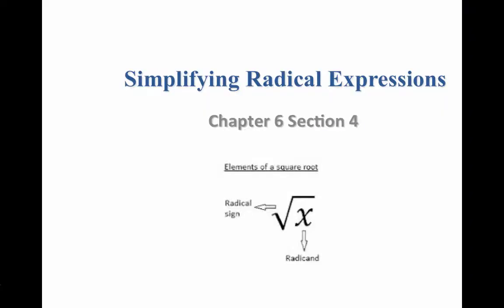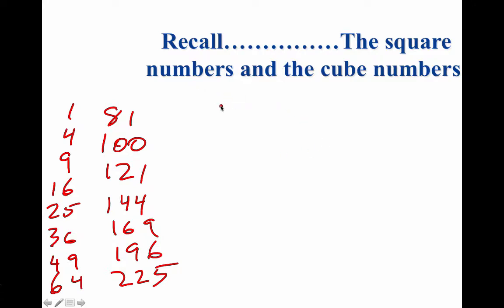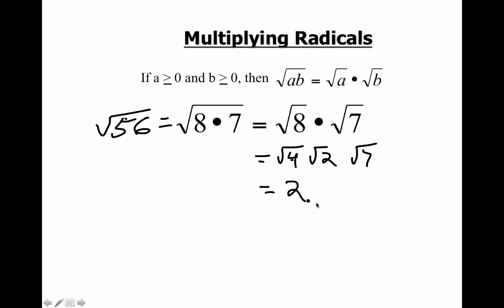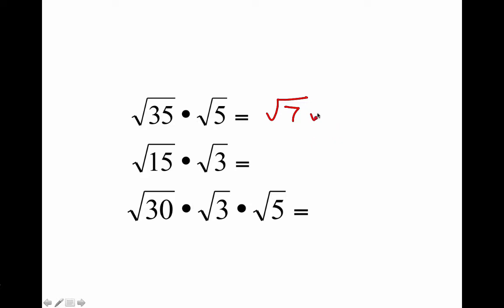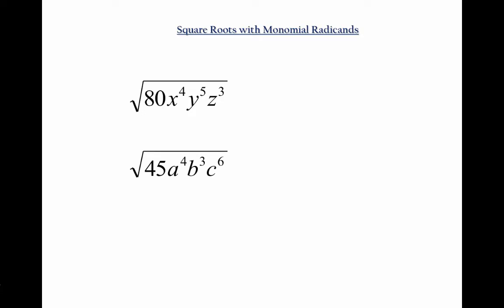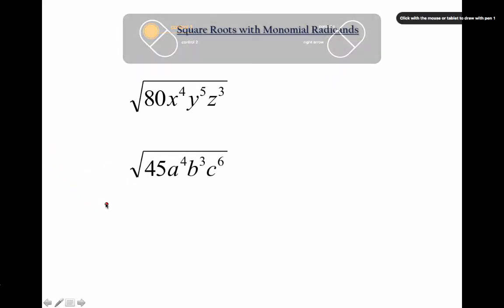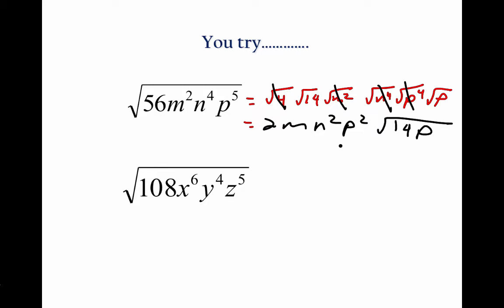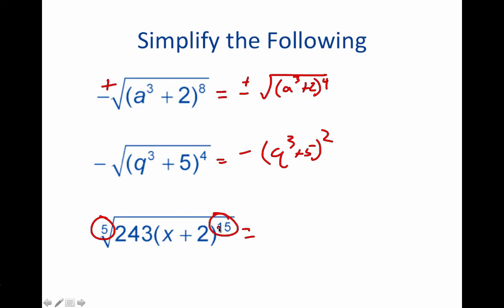6.4 - Simplifying radicals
Table of Contents:

00:02 - Simplifying Radical Expressions
00:36 - Warm-Up
00:51 - Recall… The square numbers and the cube numbers.
02:21 -
06:21 - Another Look
06:22 -
10:56 - Simplify the Following